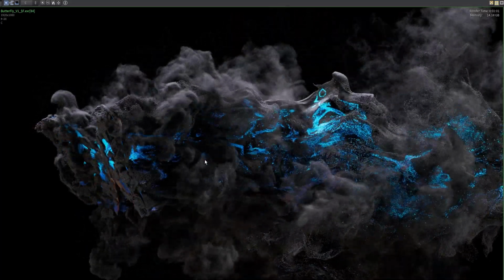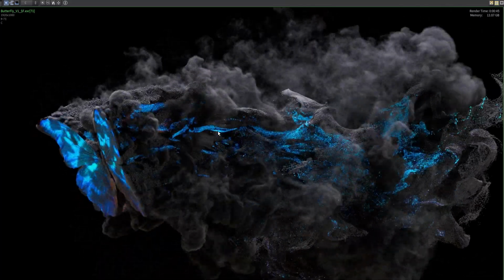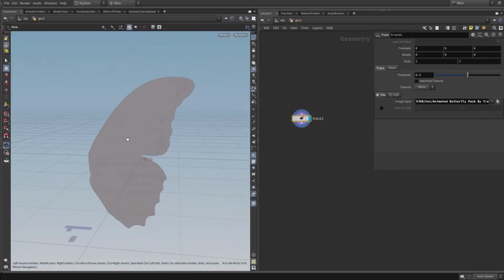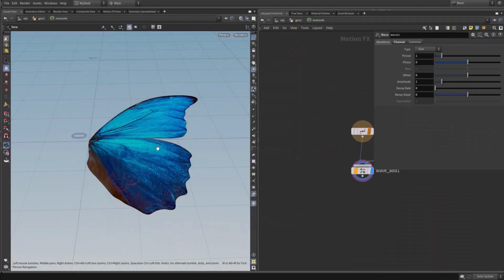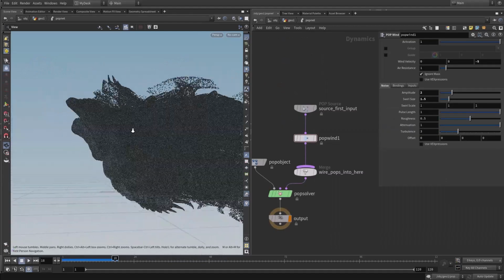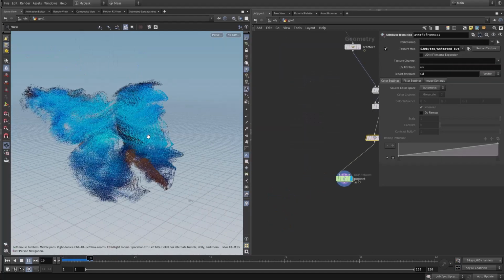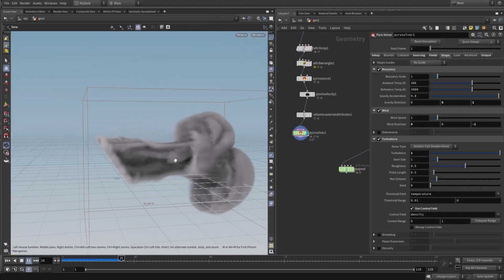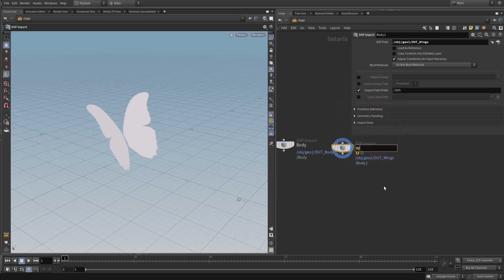Magical Butterfly FX in Houdini Course Overview